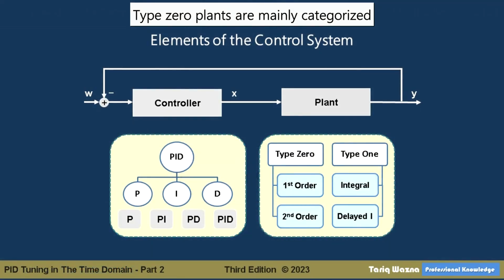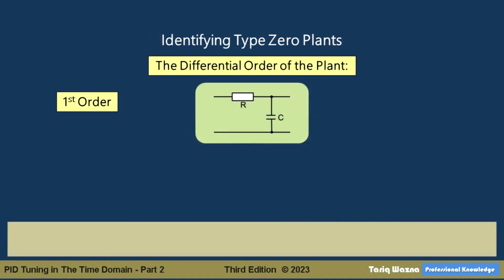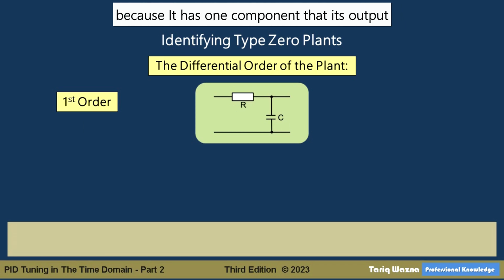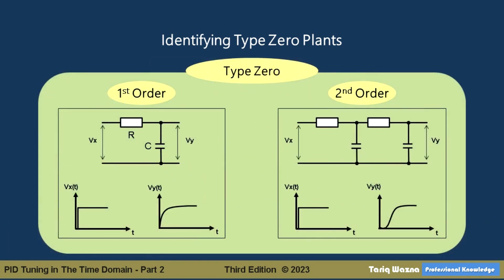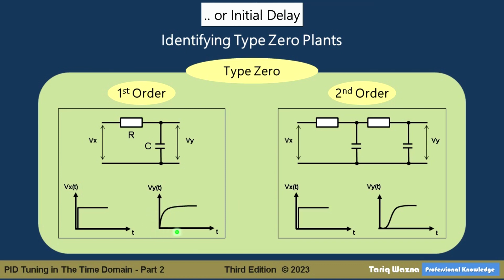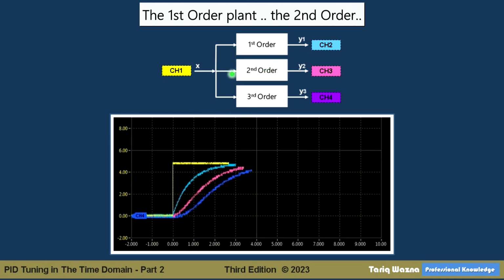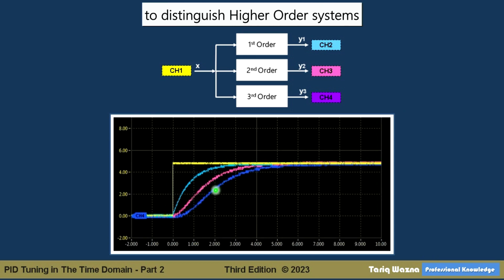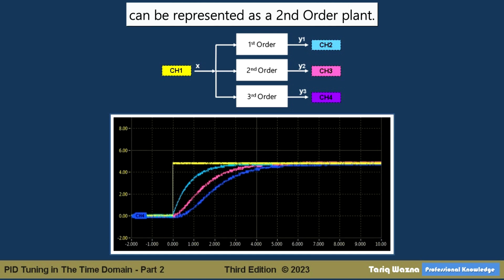Identifying Type Zero Plants - Illustrated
Automatic Control Course Part 2 - 01/05

PID Tuning in the Time Domain
Part 2 : Type One Controlled Systems
Third Edition
Author: Tariq Wazna

Course Sequence:
01/05 - Identifying Type Zero Plants - Illustrated
02/05 - Integral Type One Response
03/05 - Delayed Integral Response
04/05 - Illustrated P control - Type One
05/05 - Initiating PID controllers - CHR method

Upon completion of part two of this course, the participants will be able to:
* Understand how to identify and measure the responses of Type One controlled systems
* Understand how to identify Type Zero controlled systems
* Understand the general concepts of controlling Type One plants for the Reference Response.